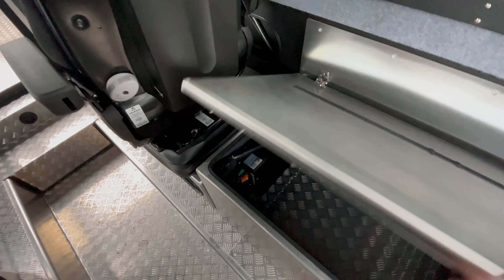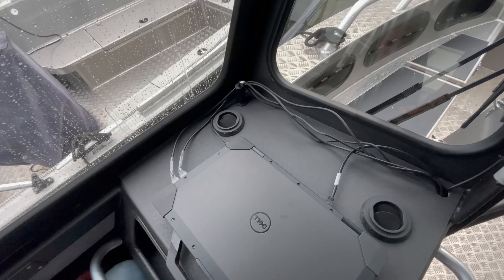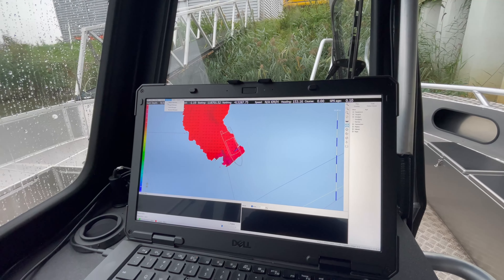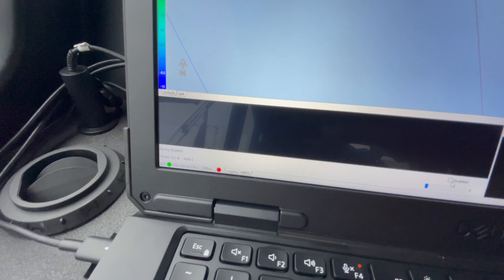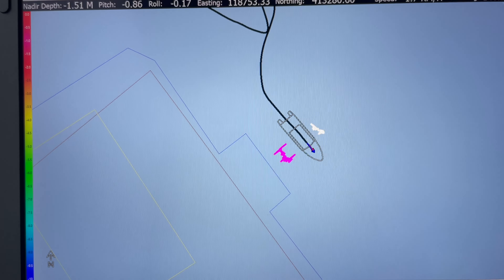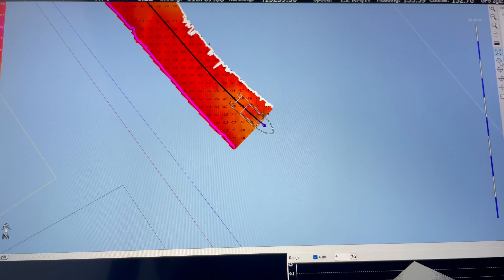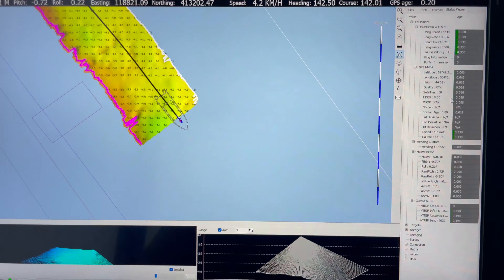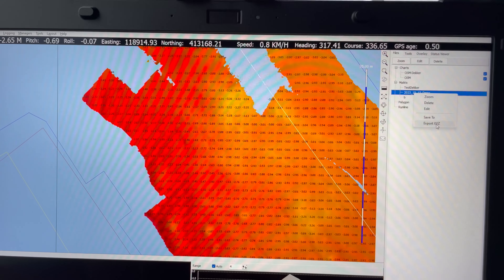Viking Multibeam - Working Demonstration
A demonstration of a Viking Multibeam system on a Dekker Survey Craft, fitted with a WASSP Multibeam echo sounder. and RTK GNSS.